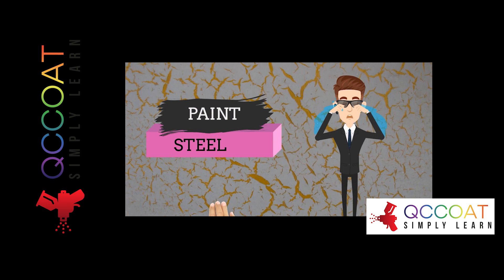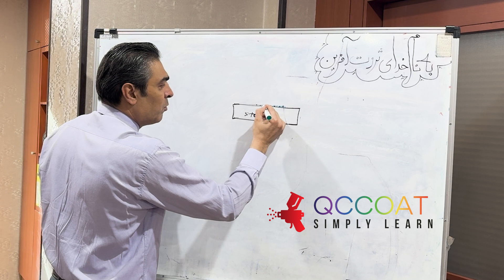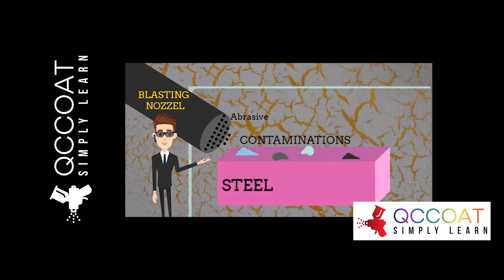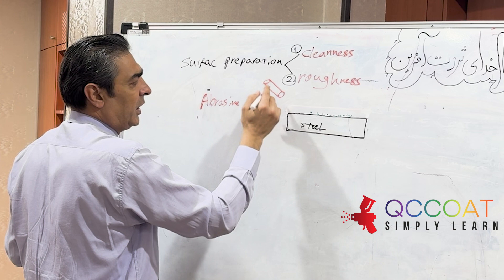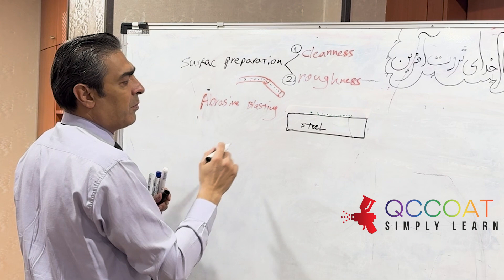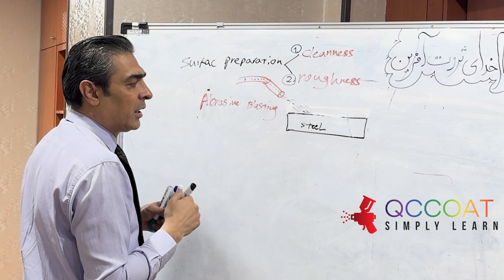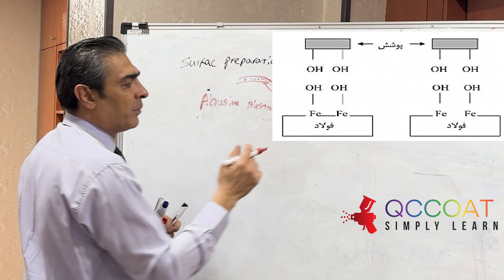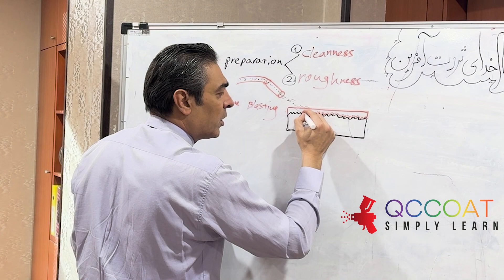Painting Adhesion Failure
One of the most important factors in the quality and durability of paint is related to the amount of paint adhesion. paint that has little adhesion to the surface will soon suffer from defects. Why is the adhesion between the paint and the substrate so weak in some situations?
Any contamination on the surface can play an essential role in the non-adhesion of paint, and for this reason, surface cleanliness standards emphasize the absence of oil, grease, water, dust, mill scale, rust, coating, and paint.
Steel and other refined metals are the backbone of industrial infrastructure When steel corrodes, it loses the beneficial properties that were gained during the refining process. Corrosion is defined as the destruction or deterioration of a material because of reaction with its environment. Both metals and nonmetals shall be considered for this definition. The corrosion of steel is a process that requires the presence of water or moisture and oxygen. Galvanic corrosion is an electrochemical Process that occurs Whet two different metals. Coatings are used as a liquid liquefiable or mastic (thick film) composition that after application to a surface is changed over into a solid defensive embellishing or useful adherent film. Protective coatings can be formulated to protect against corrosion across a range of different environments.
لینک بالا مربوط به پیج من در لینکدین می باشد